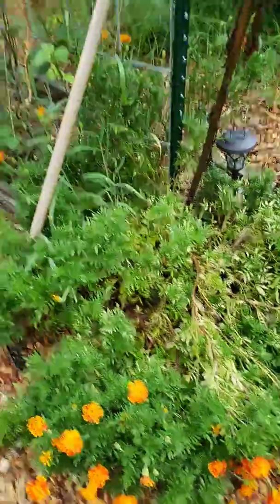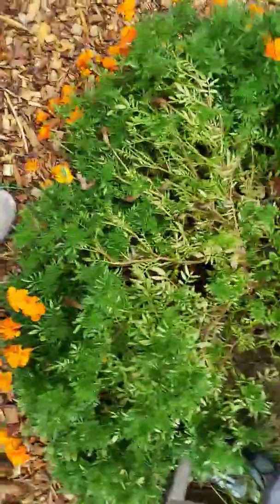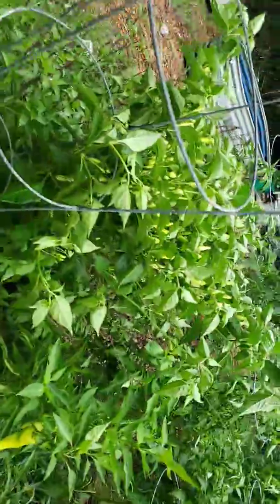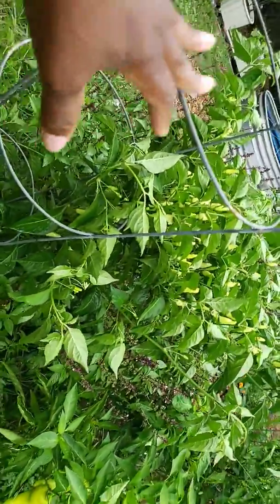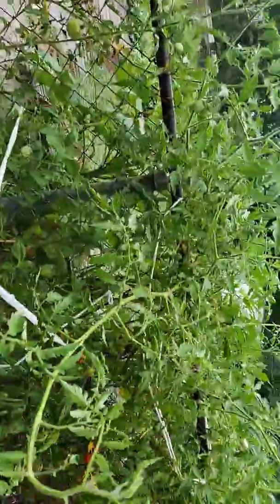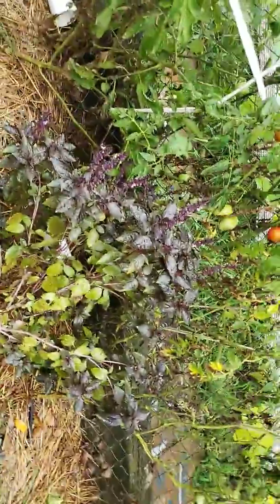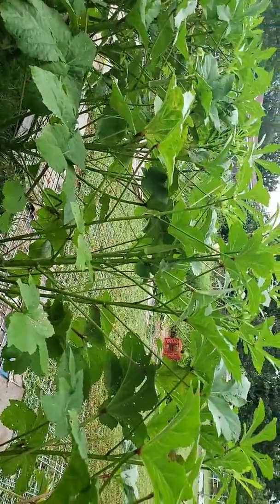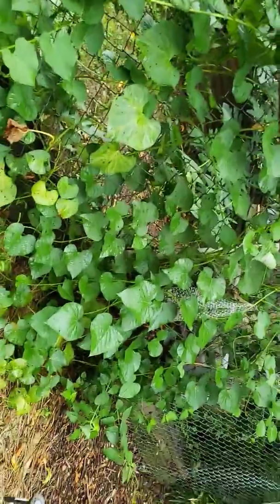Rain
What it did to the garden